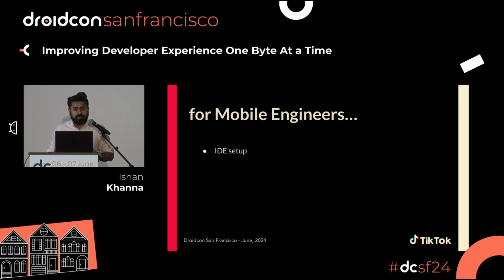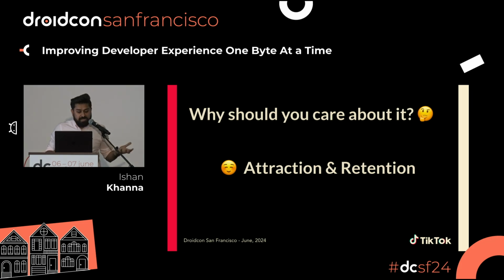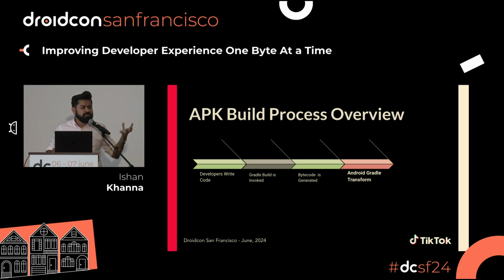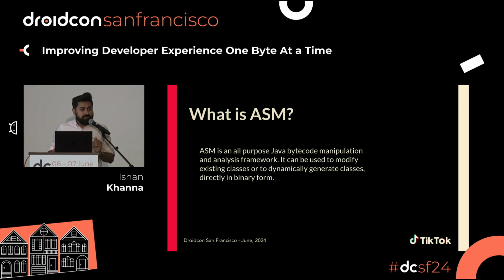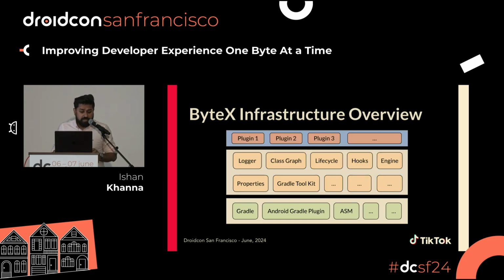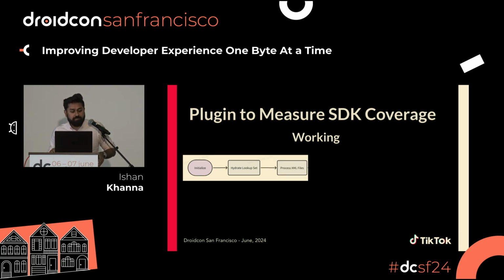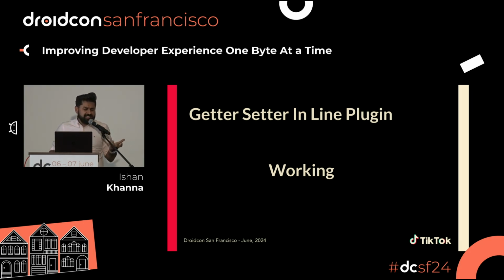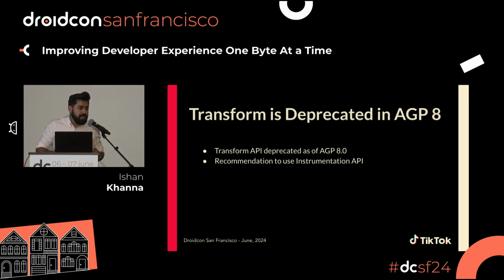Improving Developer Experience On Byte At a Time - Ishan Khanna | droidcon San Francisco 2024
🎤 Talk: Improving Developer Experience On Byte At a Time
👤 Speaker: Ishan Khanna
📍 Event: droidcon San Francisco 2024
📅 Date: June 6th - 7th 2024